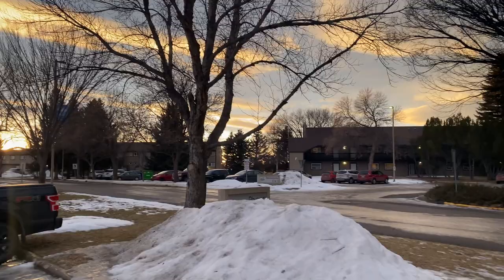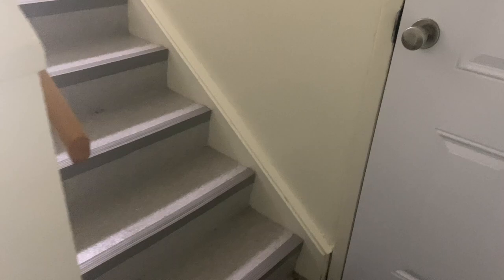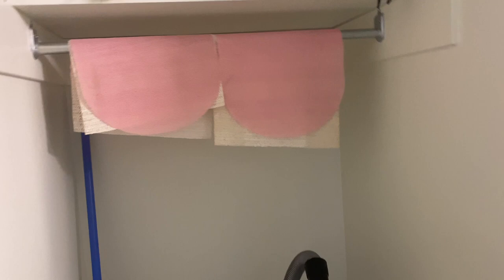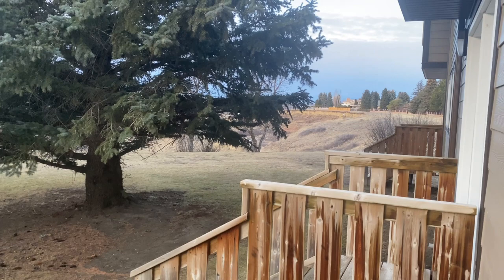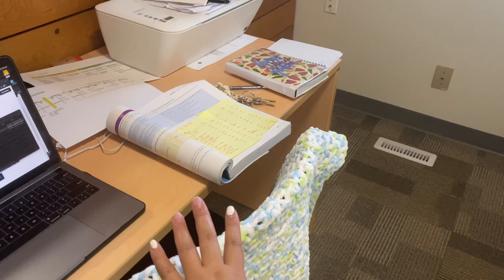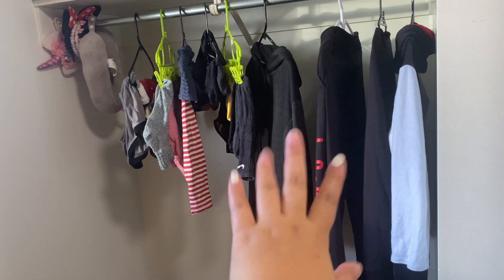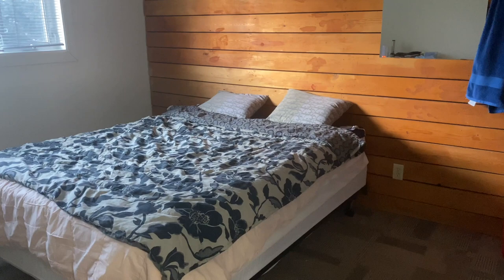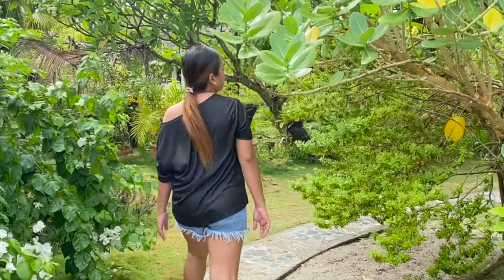Cullen Residences Family unit of Lethbridge College Residence| vlog #52 | superchereyvlogs